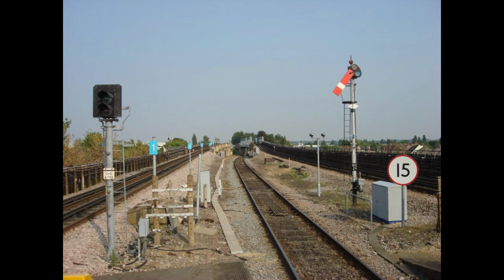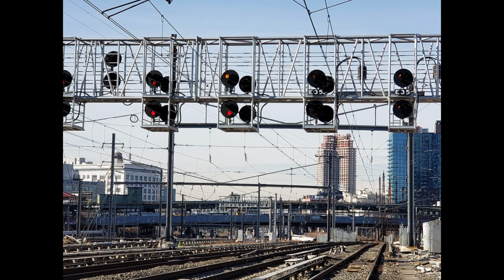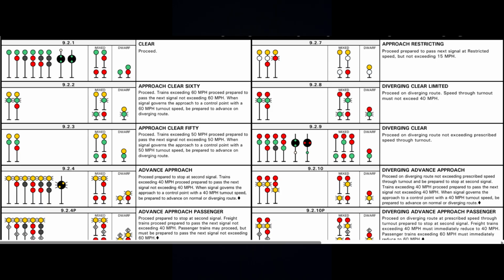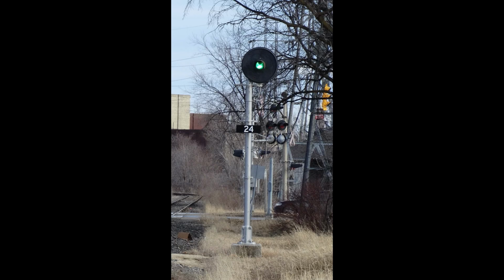The Evolution of Modern Railroad Signalling - UK and US Compared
This short video gives a high level run though of the history of UK railway signalling and compares the underlying ideas and technologies to those used in North America. Some interesting surprises are in store as there are more similarities than would immediately be obvious. The journey starts with Track Warrants, Ball and Bar, Semaphores and then through to Colour Lights in various forms and shapes. This video also features elements of signalling on the London Underground (which is relevant as it started off as separate railway companies rather than a purpose built metro system such as in Washington DC, New York City or Paris) and unfortunately a disappointing surprise for me during my investigations. Interestingly this shows how one region's approach to solving a problem can inform another.